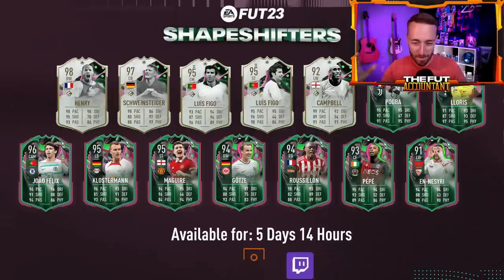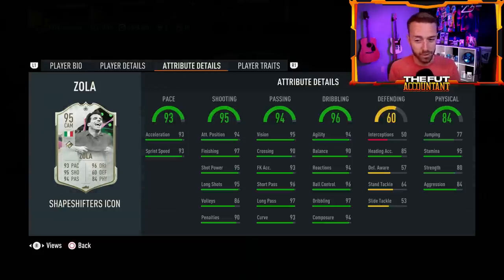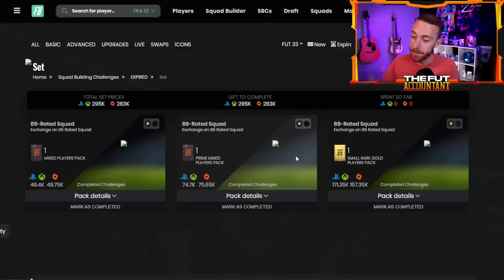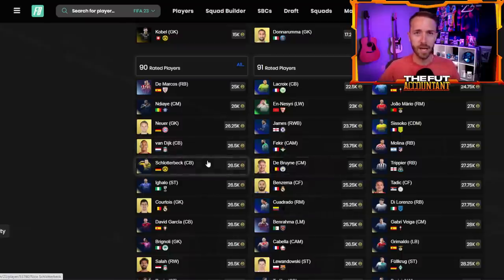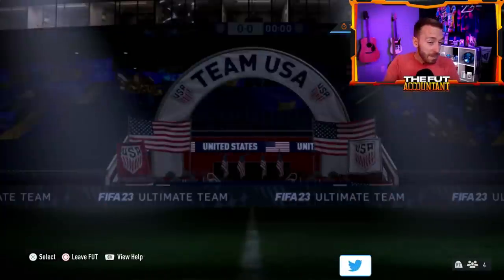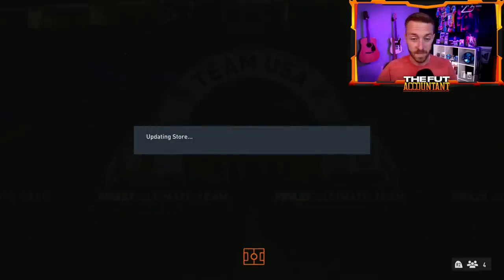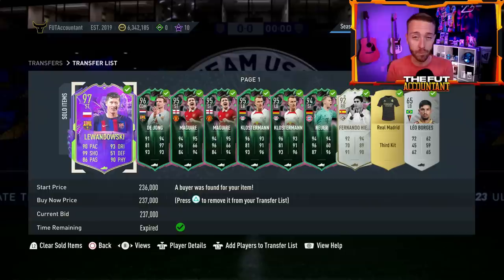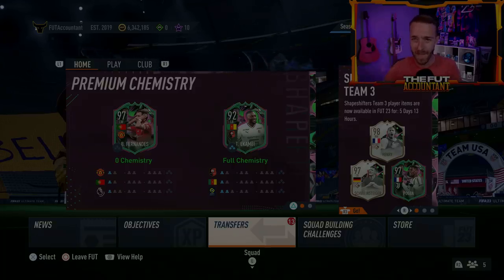EA, We NEED This SBC!